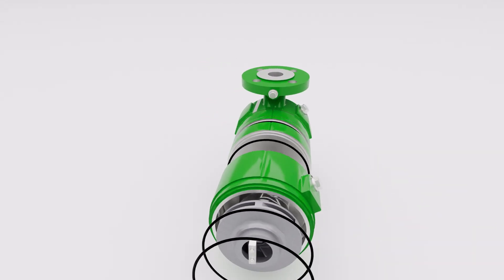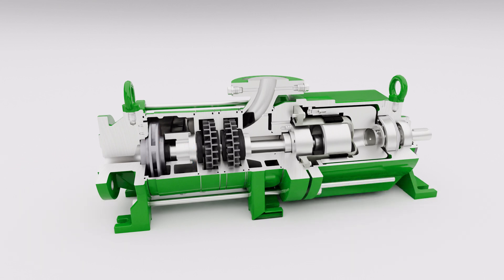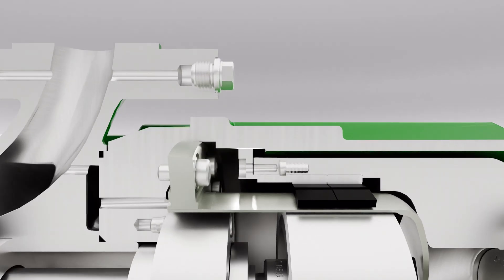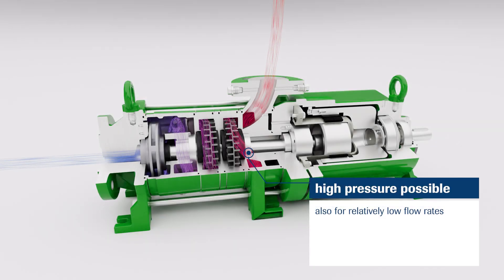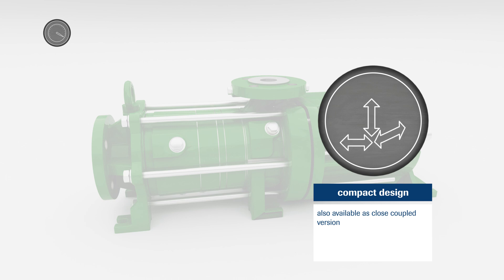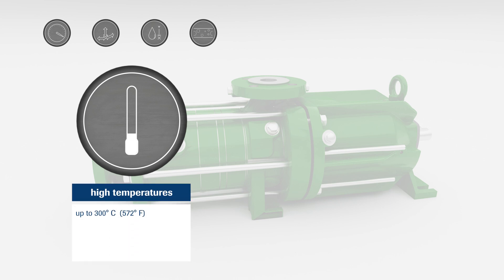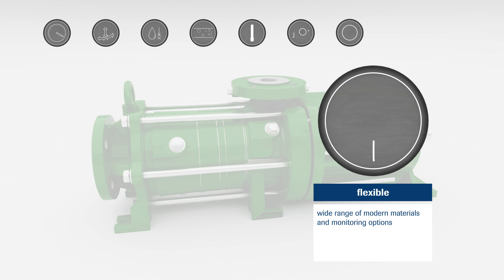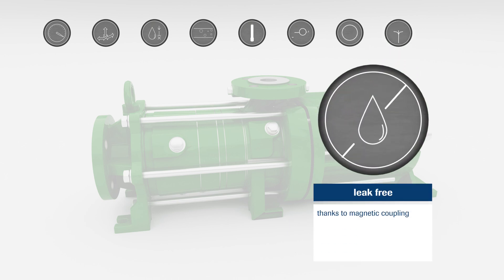Peripheral Pump Type TPM by Dickow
Dickow proudly presents a new pump technology in its portfolio. The type TPM is the first peripheral pump and stands out with its innovative design and characteristics.